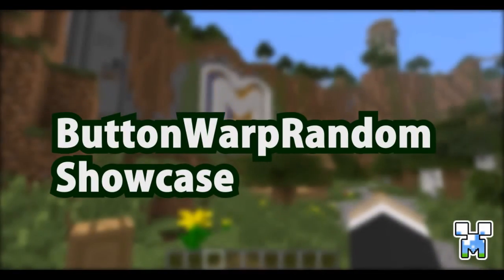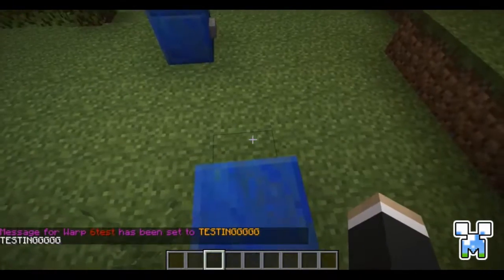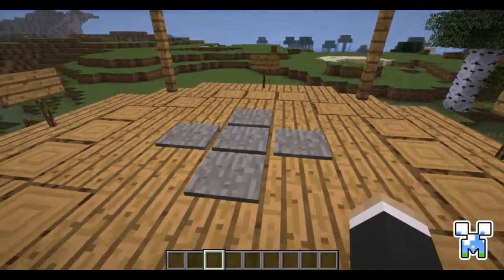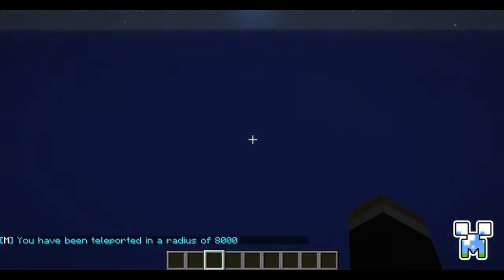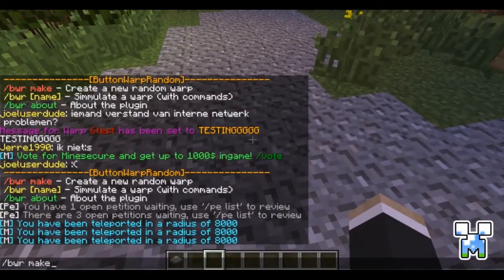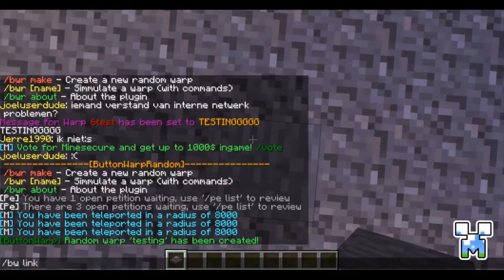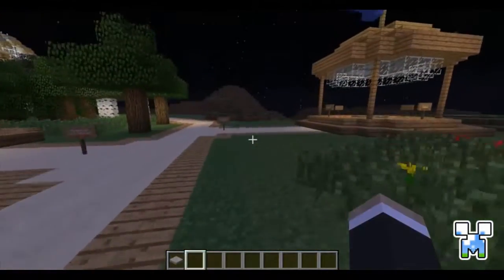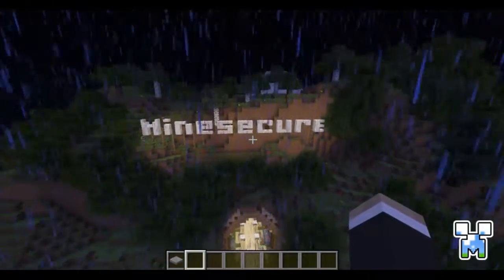ButtonWarpRandom - Minesecure.net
This is a plugin demonstration of my plugin ButtonWarpRandom.
Author: Maxim Van de Wynckel (Maximvdw)

Thanks to all Minesecure players to test this plugin!

[ MineSecure ]
IP: minesecure.net